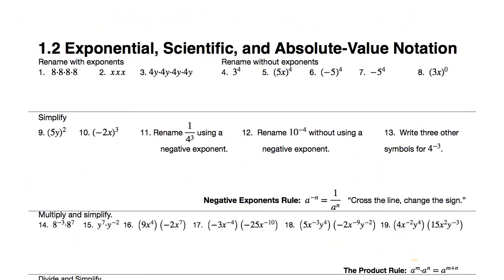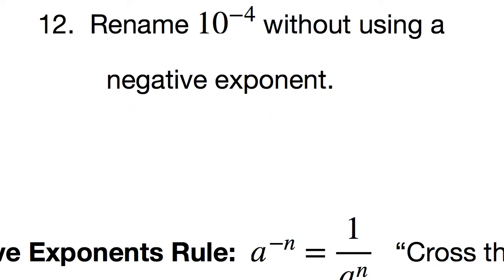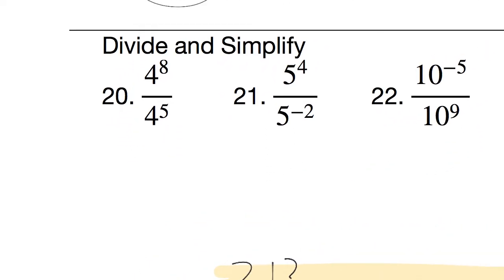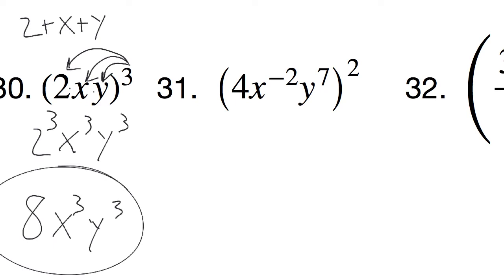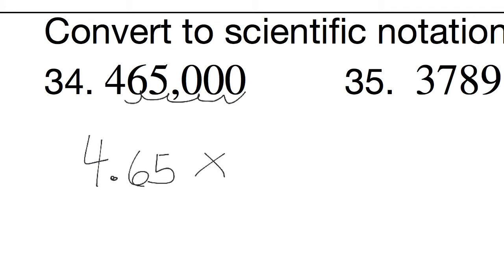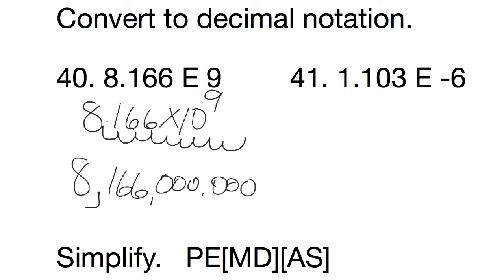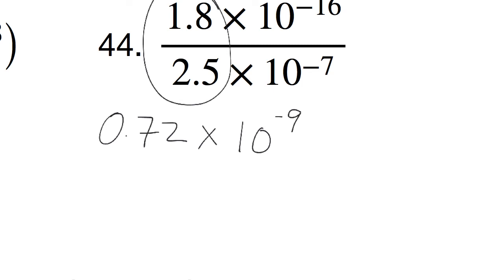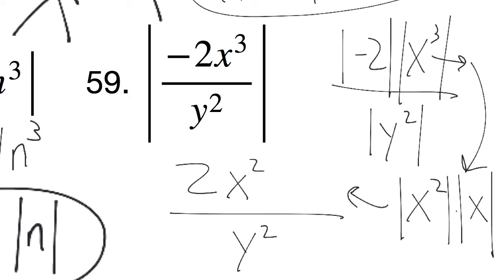Alg2 1-2 Exponential Scientific and Absolute Value Notation